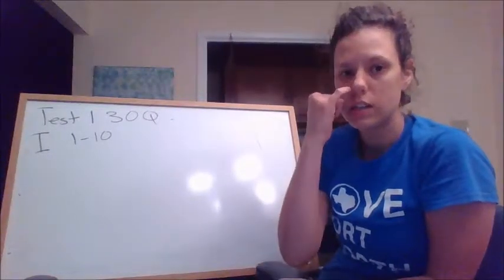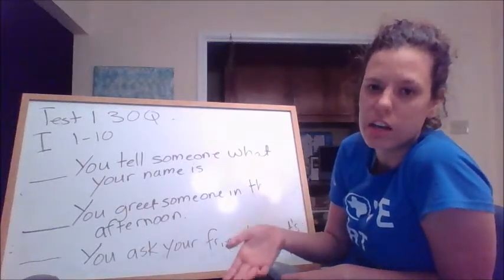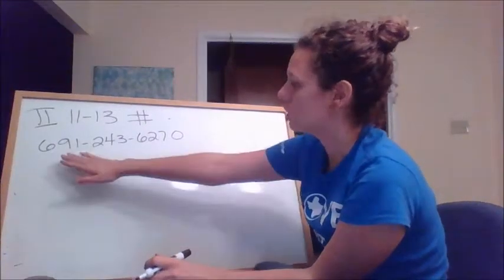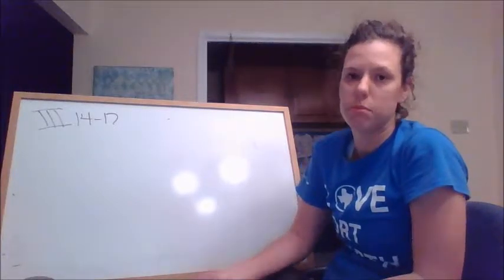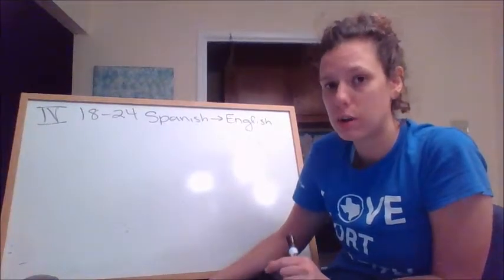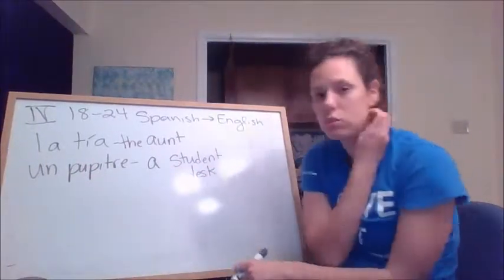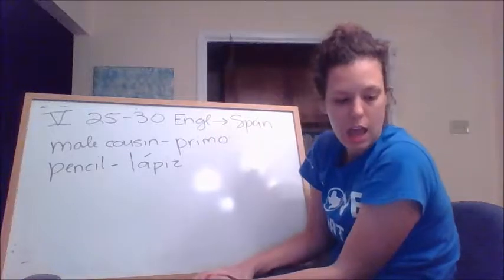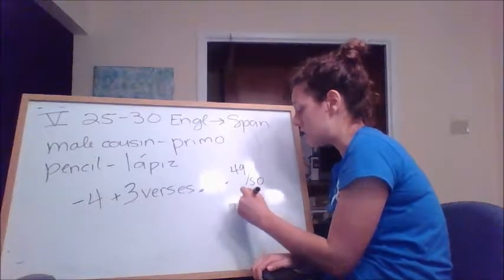Spanish 1 Test 1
UPDATE 2018/2019
There are only 27 questions.
pt. IV is 18-22: translate the following words/phrases to English.
pt. V is 23-27: translate the following words/phrases to Spanish.